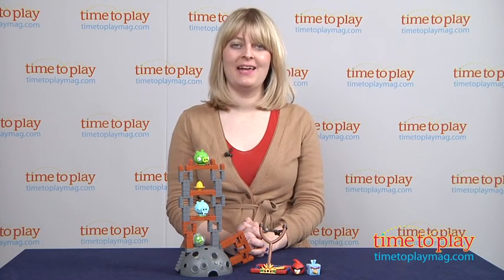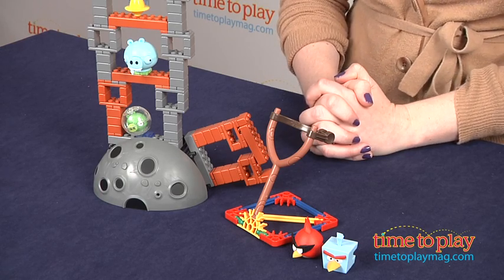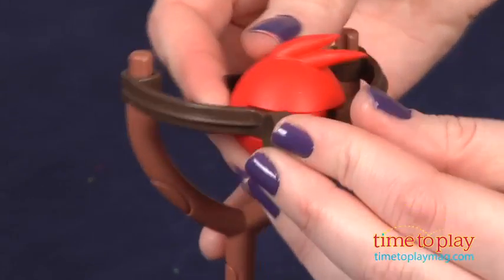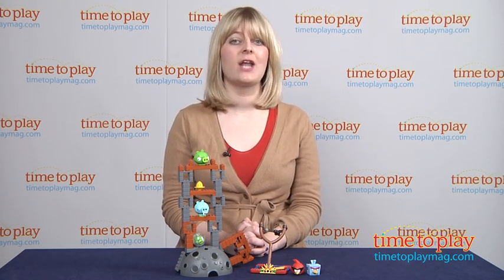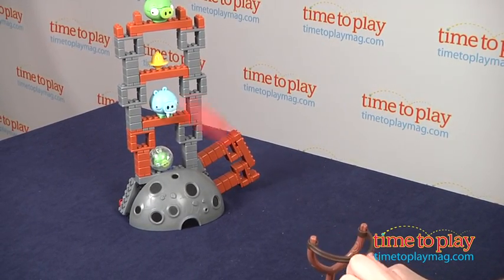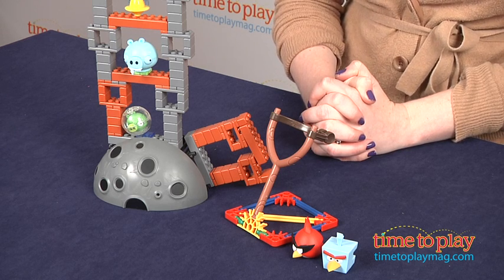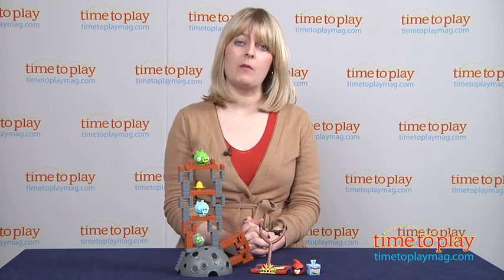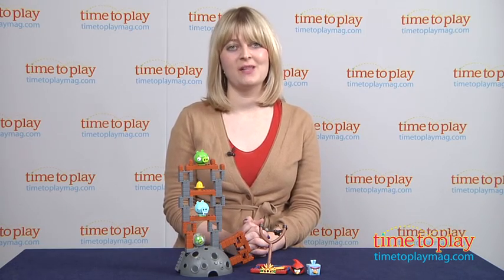Angry Birds Space Ice Bird Breakdown from K'Nex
For the full review, where it's in stock, and how much it costs,

Kids can build and interact with the characters and structures from the Angry Birds Space app in the physical world, thanks to building sets from K'NEX. The 239-piece Ice Bird Breakdown building set lets kids build and destroy a level from the app. Follow the instructions to assemble the structure and add the three evil pigs and golden space egg to the structure. Build the launcher to send the red bird and ice bird flying toward the structure. To launch the birds, attach the two pieces of the launcher into the back of one of the birds. Then pinch the pieces together to send the bird flying.